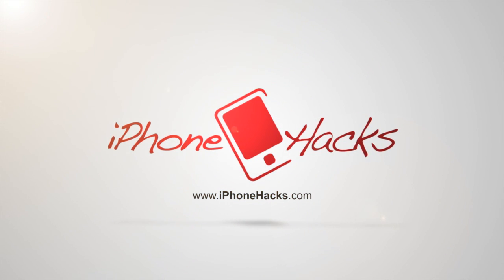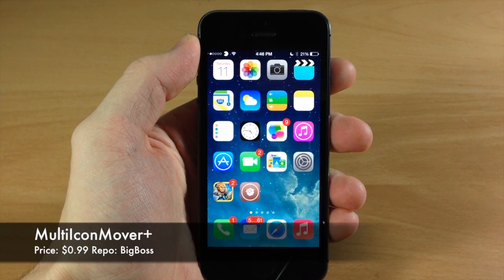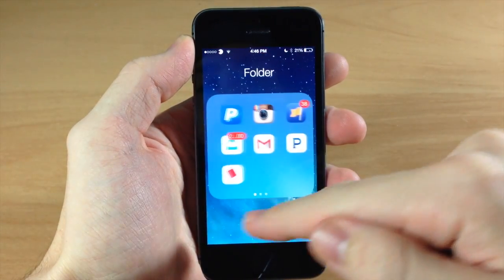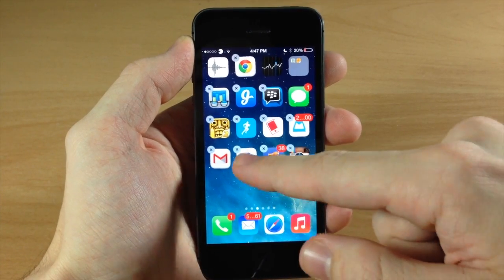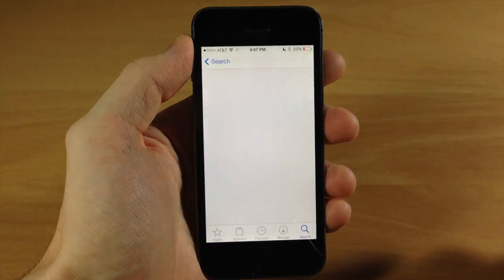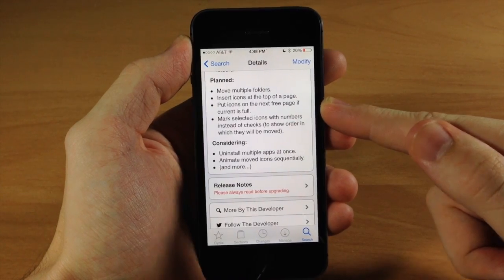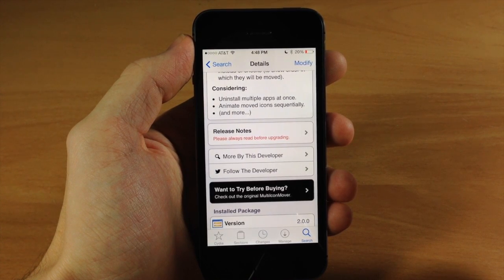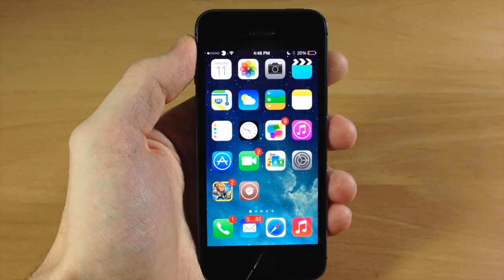MultiIconMover+ iOS 7 Jailbreak Tweak: Hands-on - iPhone Hacks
MultiIconMover+ gives you the ability to quickly move multiple icons from page to page.  It also gives you the ability to move apps to and from folders which is a brand new feature.